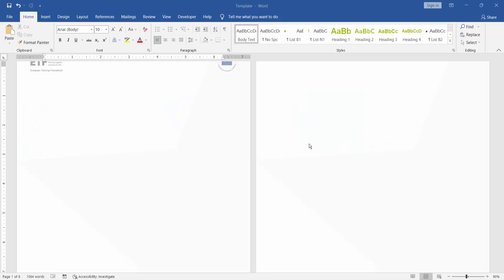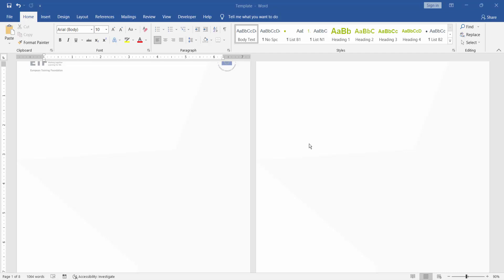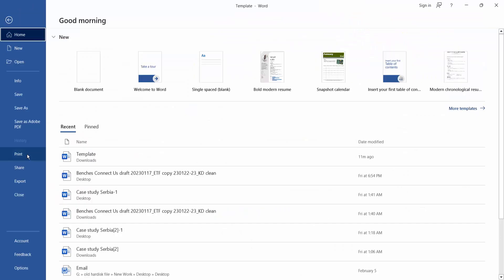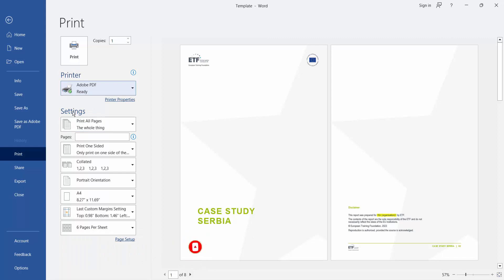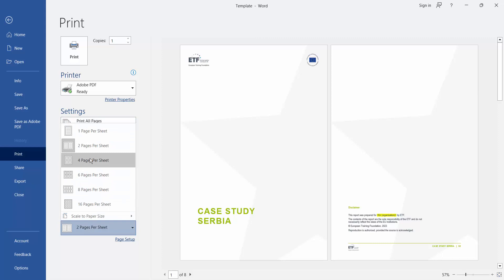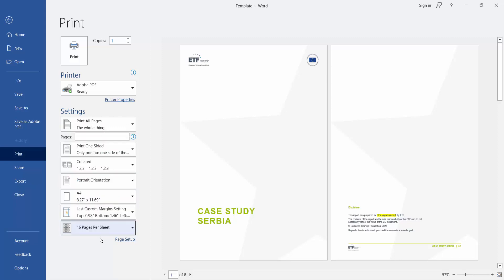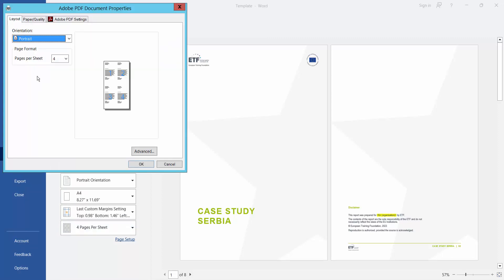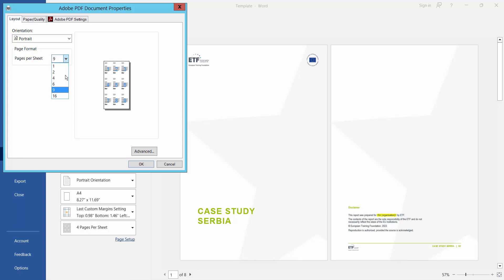how to print multiple copies on one page in Microsoft word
Assalamu Walaikum,
In this video, I will show you, how to print multiple copies on one page in Microsoft word. let's get started.

Press the Ctrl + p or go to the file menu, click the prin,t choose the printer, and click the setting all pages and per sheet to four,
six, eight, and sixteen. or go to printer properties layout and per sheet on to four six nine and sixteen. and click ok.